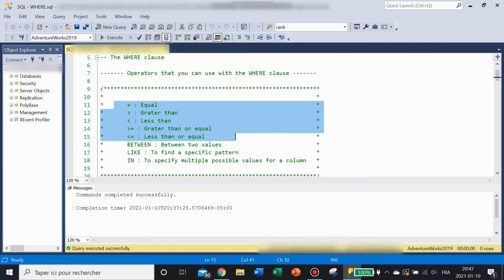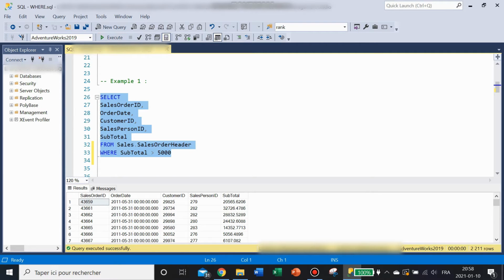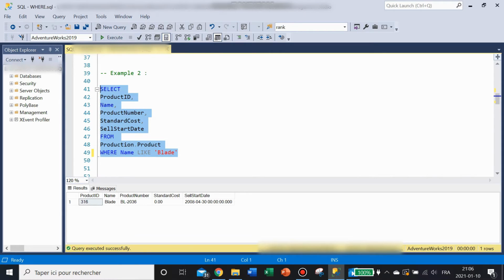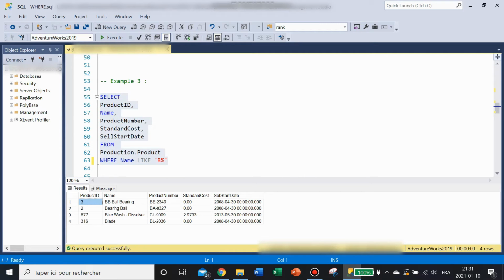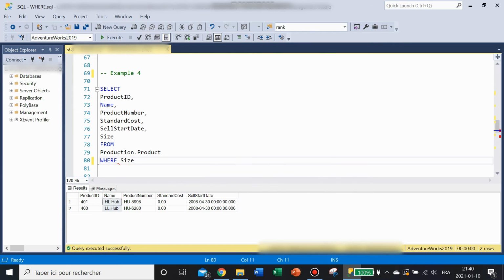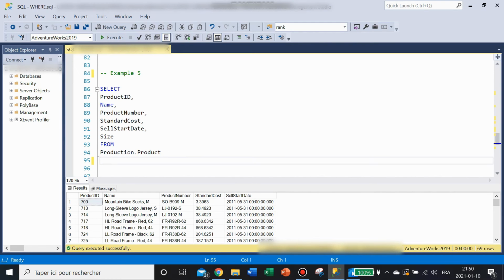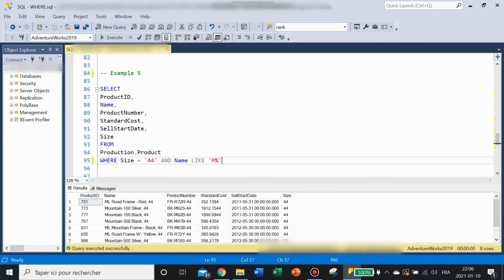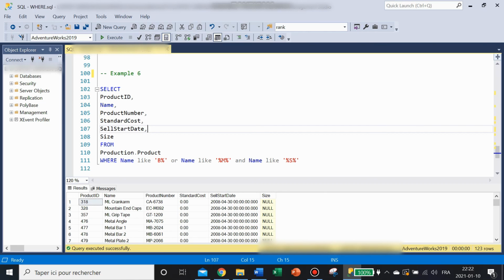SQL Tutorial - The WHERE Clause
This video shows you the logic of the WHERE clauses of SQL queries.